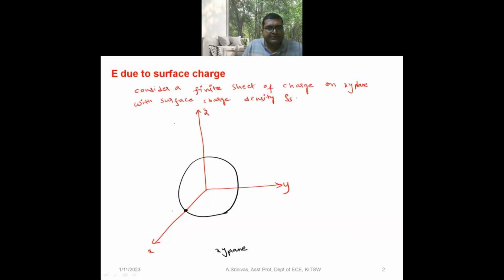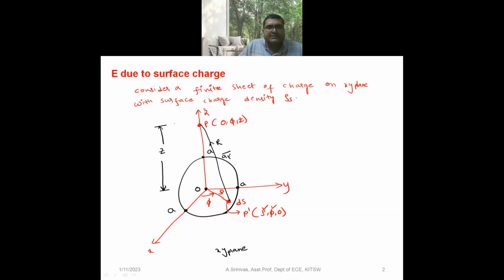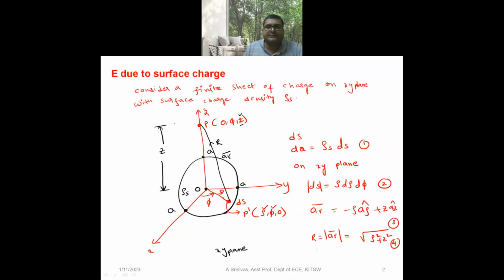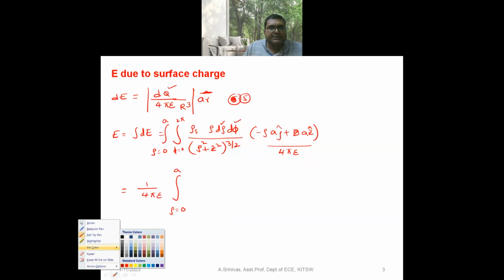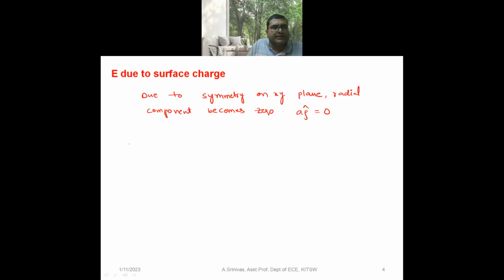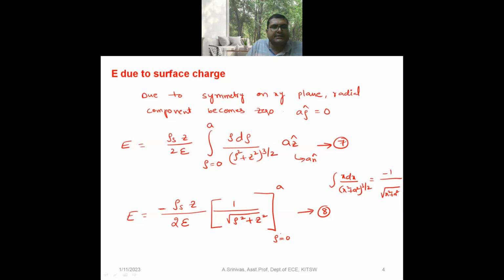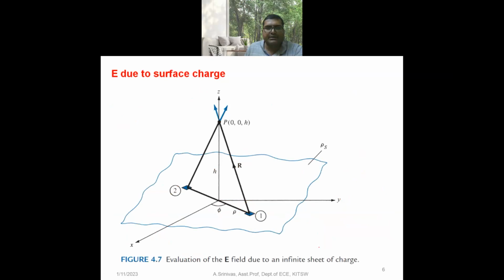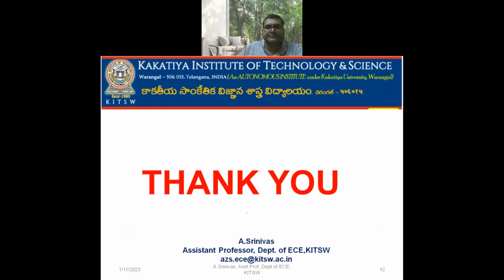EMTL 1.8 Electric field due to surface charge